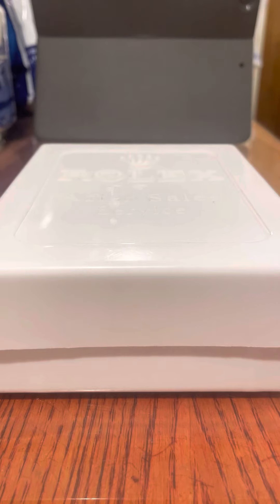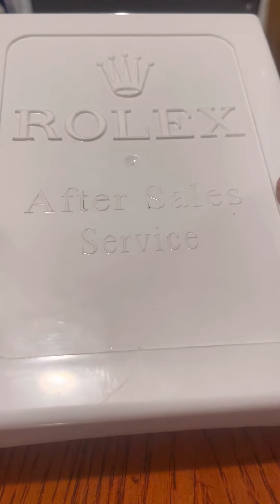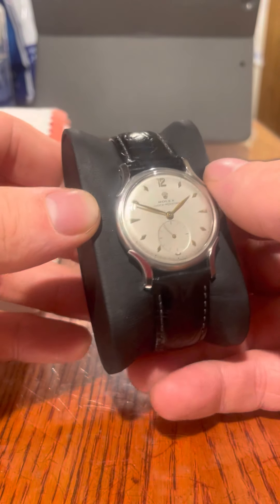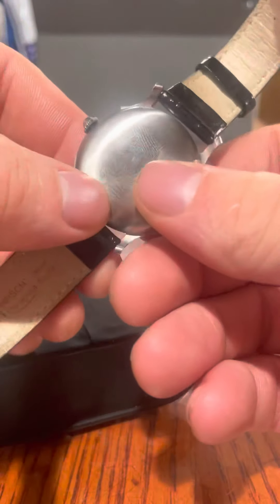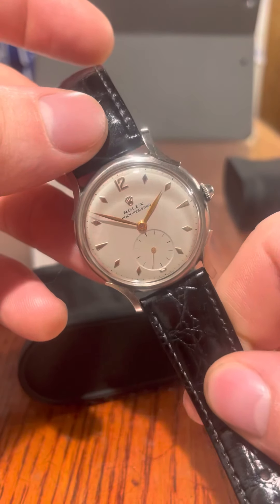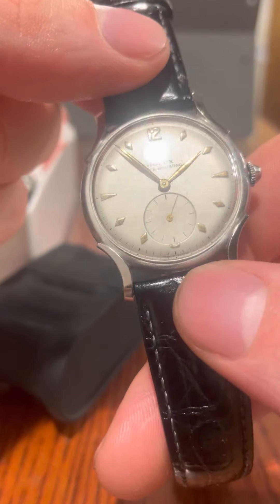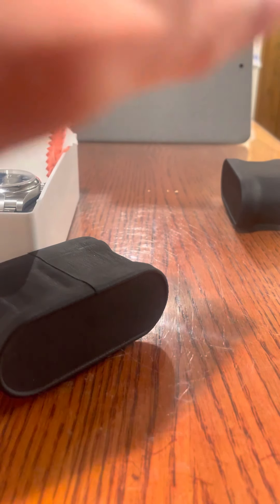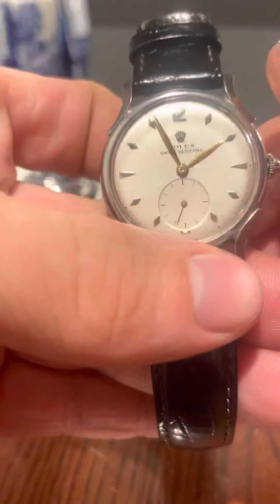What do you think of this ancient Rolex?